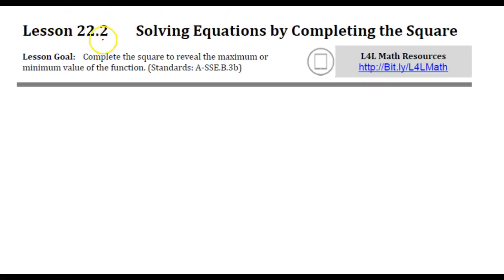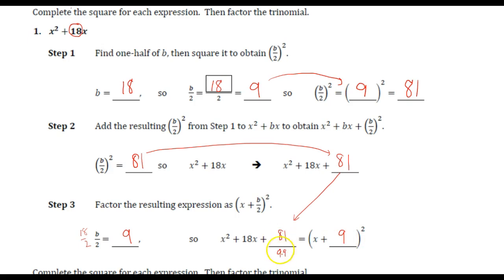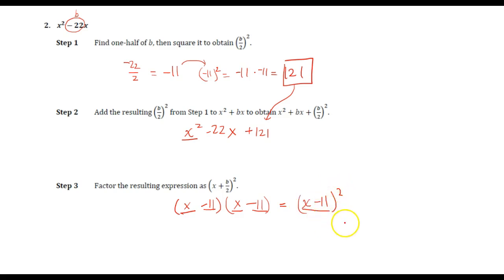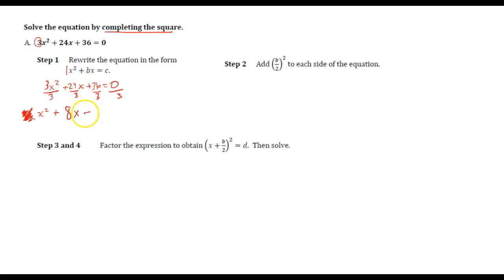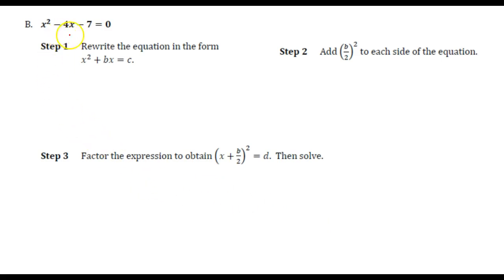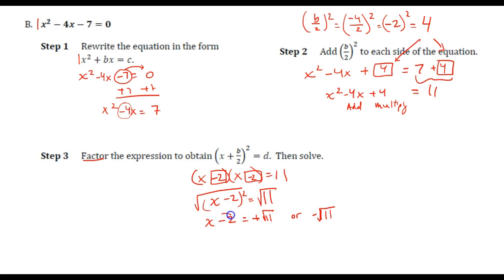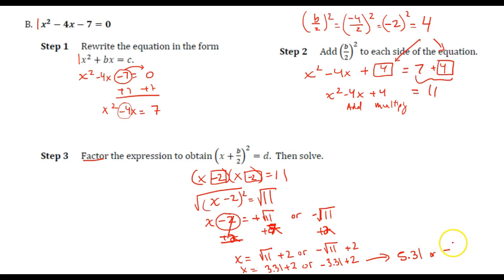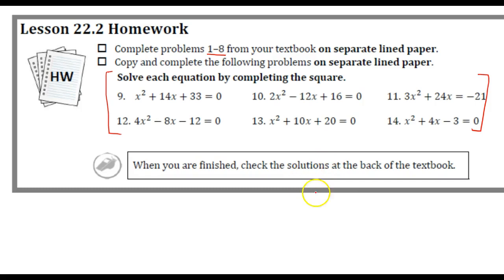Lesson 22.2 Solve by completing the square